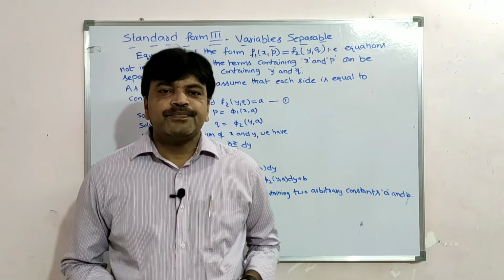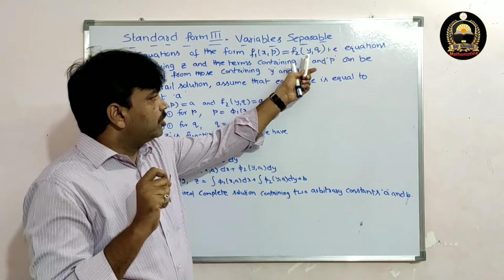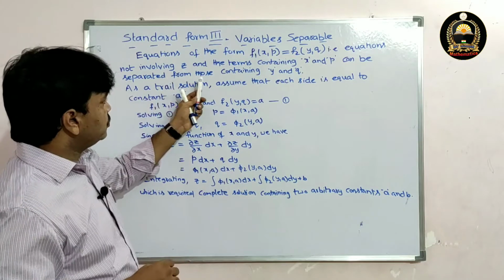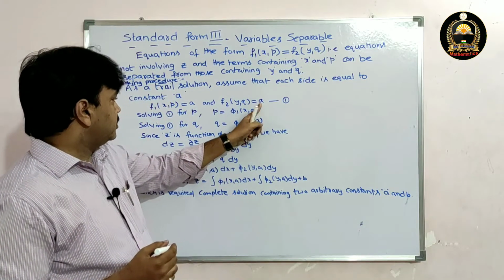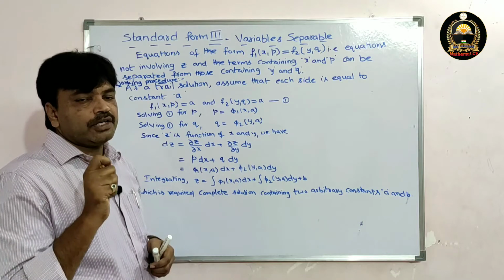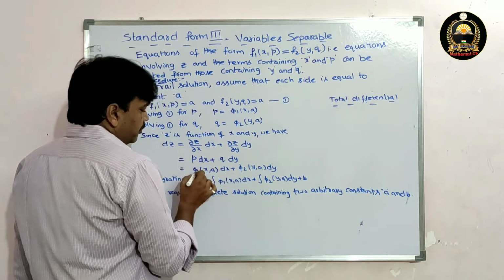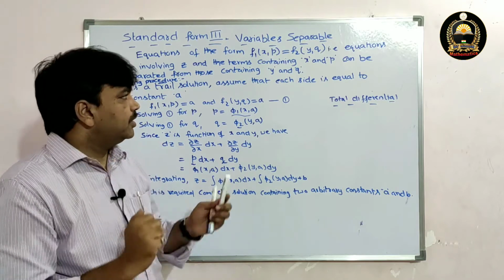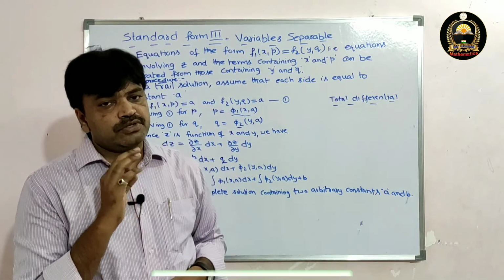Concept of Standard III, Non Linear Partial Differential Equations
I have discussed important concept of standard form III of Non linear partial differential equations and complete solution.

Hello friends, today I have discussed concept of standard form III of non linear partial differential equations.

partial differential equations Non linear partial differential equations
standard forms